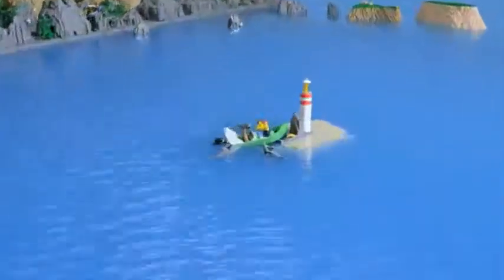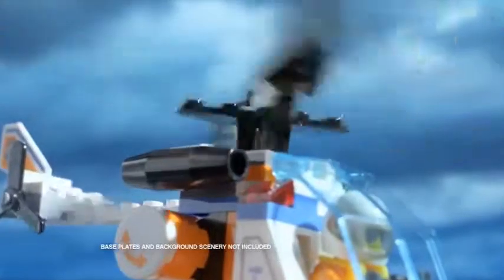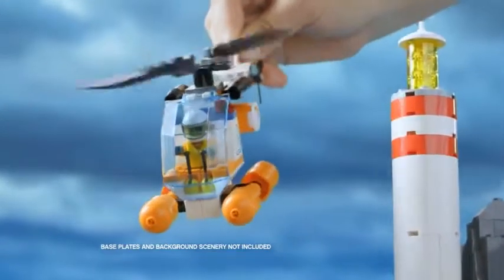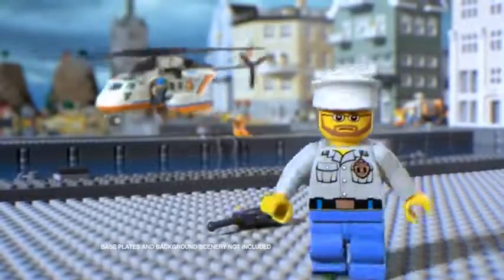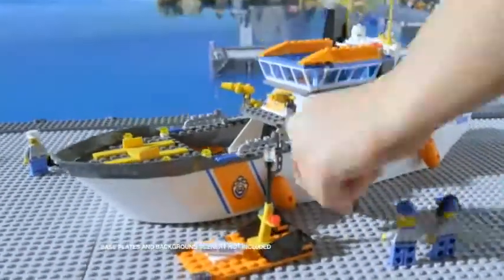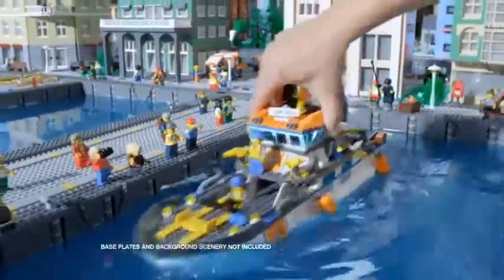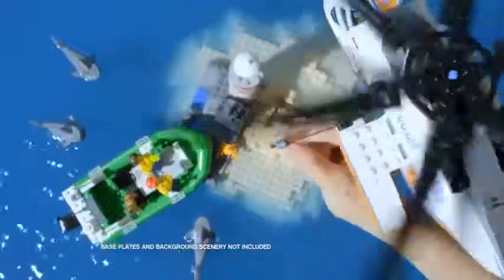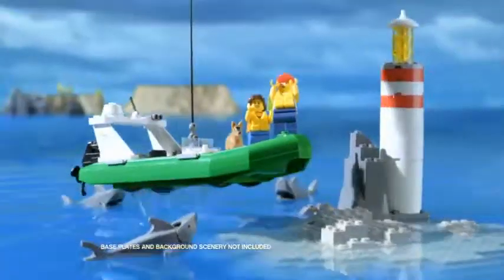Lego City 2013 Coast Guard Commercial